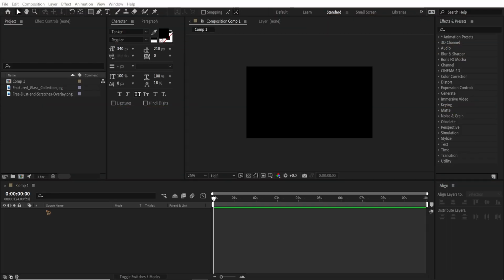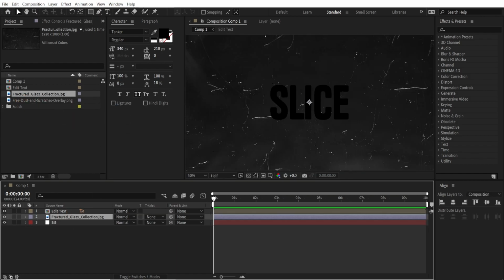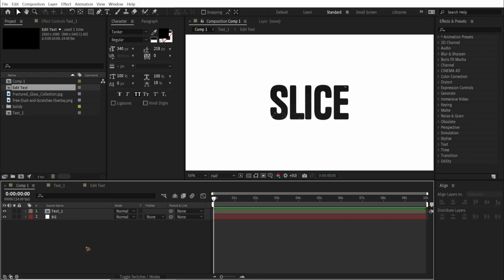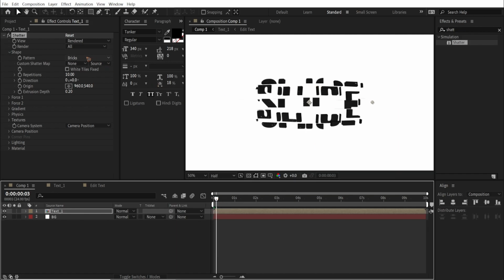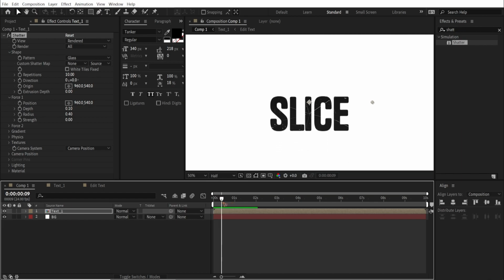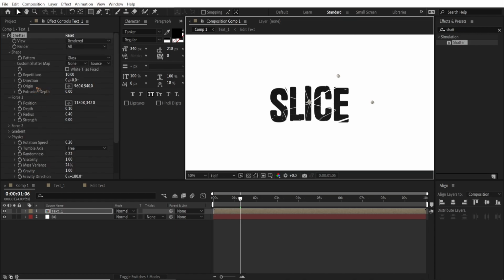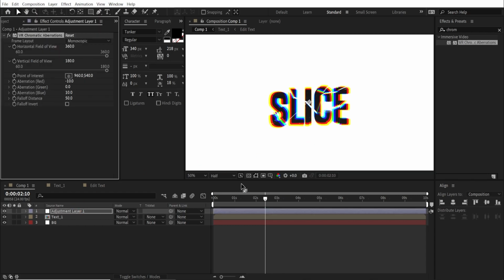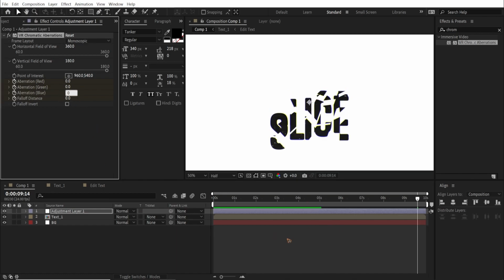Sliced Text Animation in After Effects: A beginner's guide.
Code: SUPERSALE23
🖥️ Looking for project files and assets? We believe in sharing knowledge and helping fellow designers thrive.